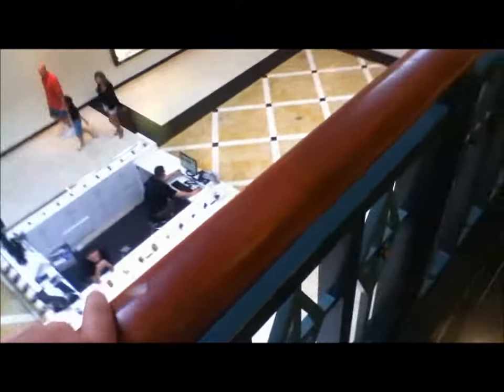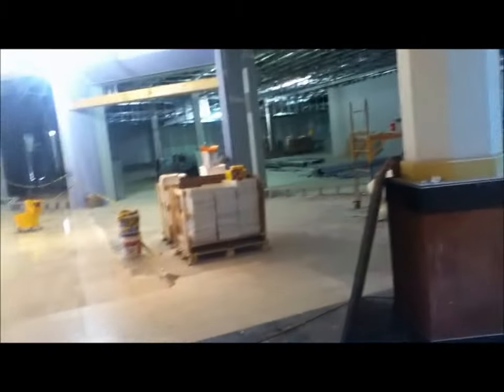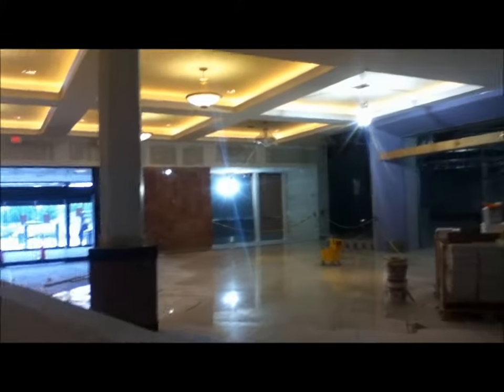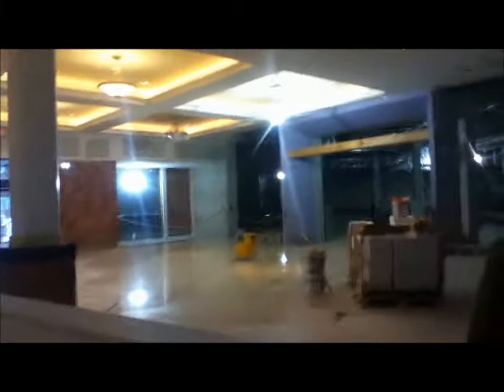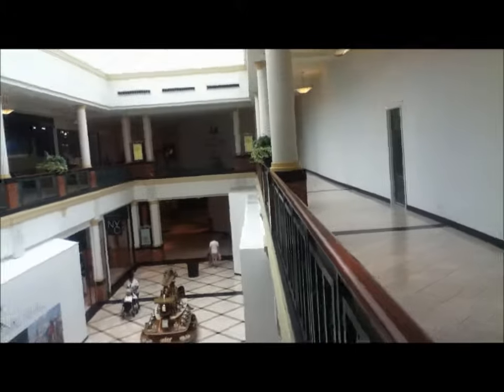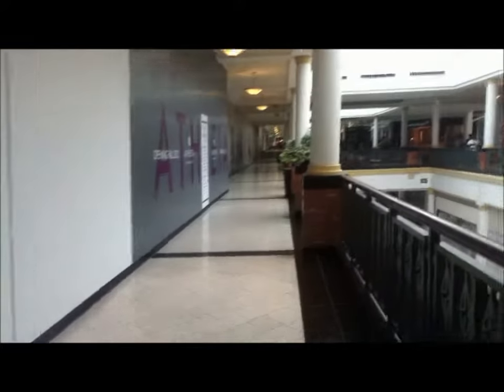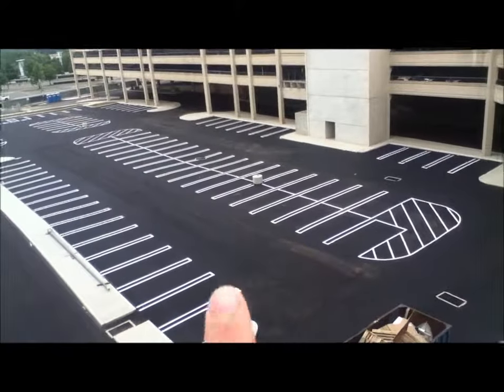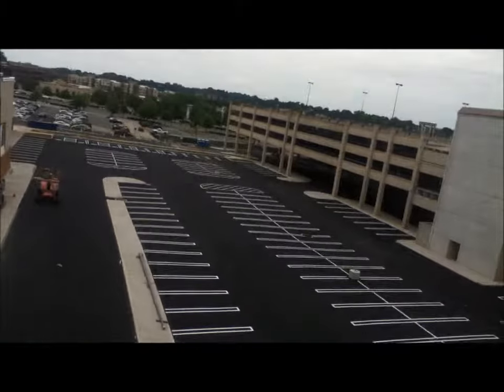7/8/12 Update on the Construction on Wanamaker's KOP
Many Changes. Sorry for the late upload (and the late take).